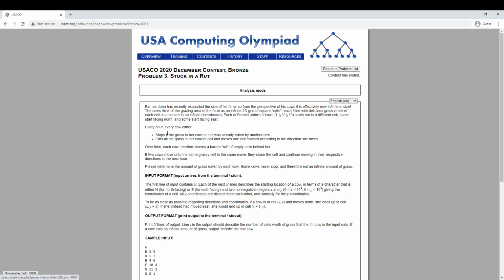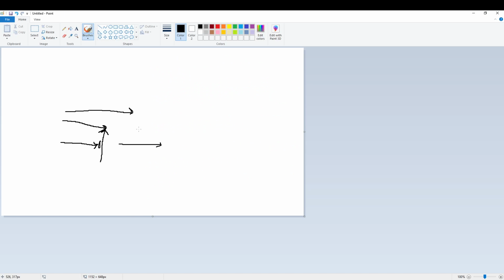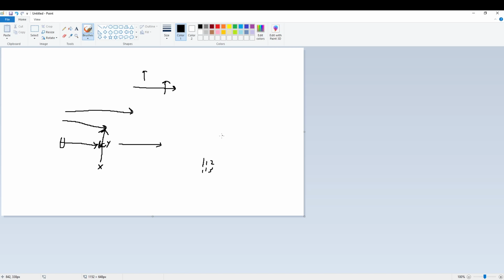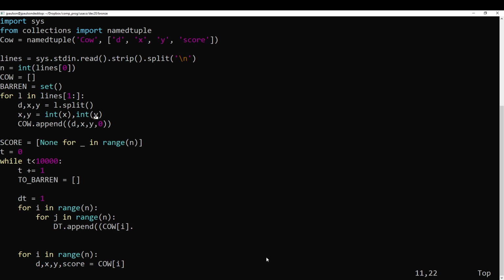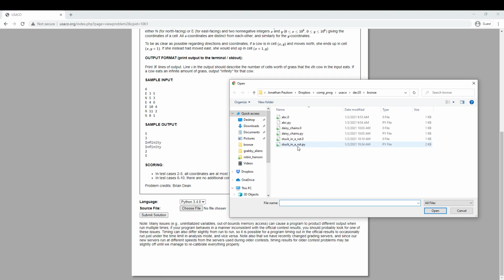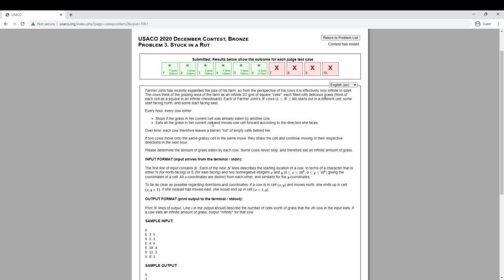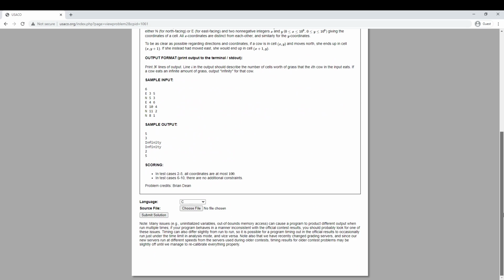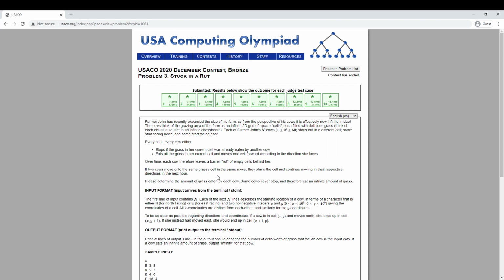USACO December 2020 - Bronze - Stuck in a Rut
Tough problem!